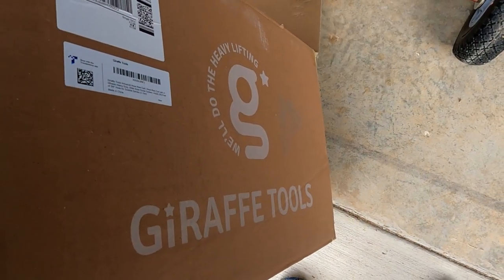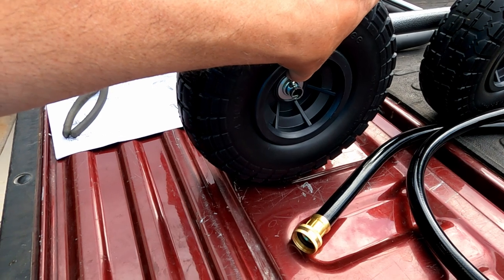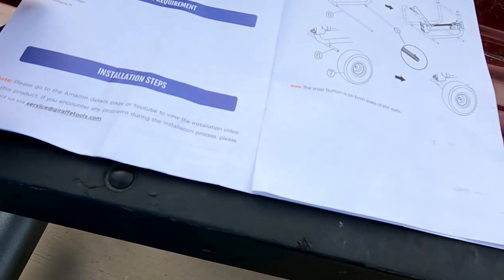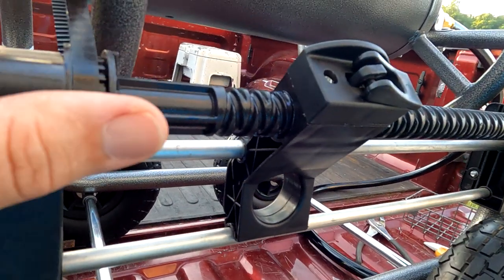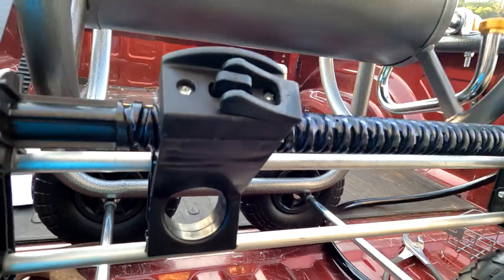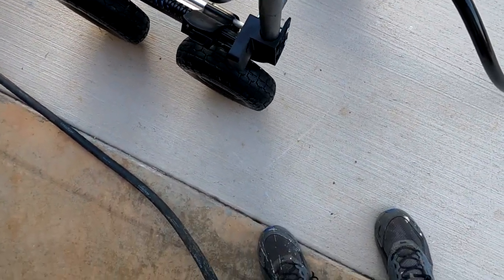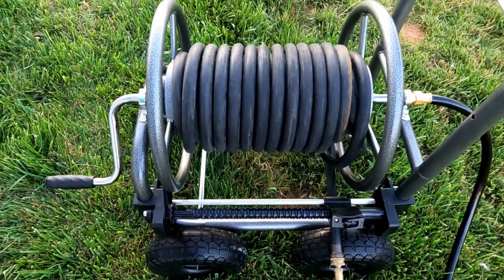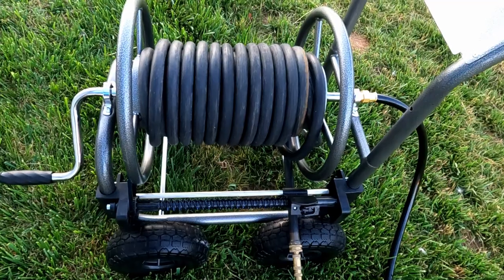Giraffe Tools Hose Reel Cart Review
Reeling up a garden hose can be a real point of frustration. I decided to splurge on this garden hose reel cart from Giraffe Tools. It has four stars on Amazon.
Giraffe Tools Hose Reel Cart